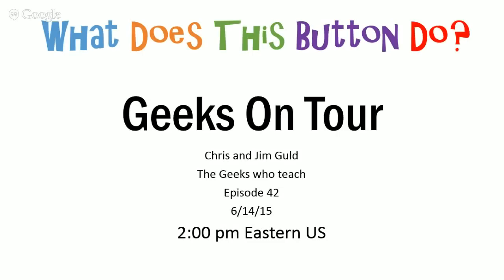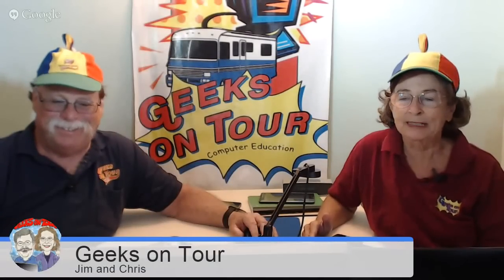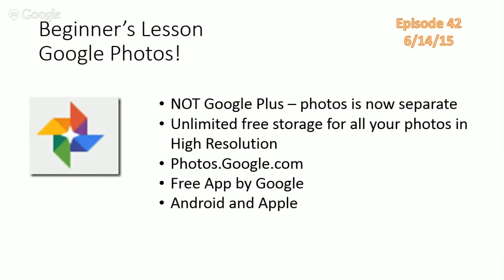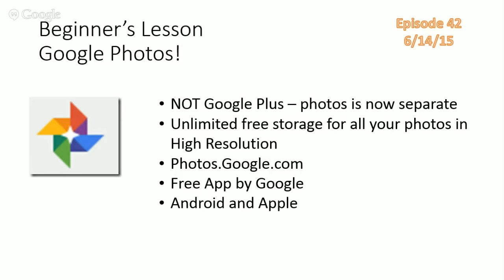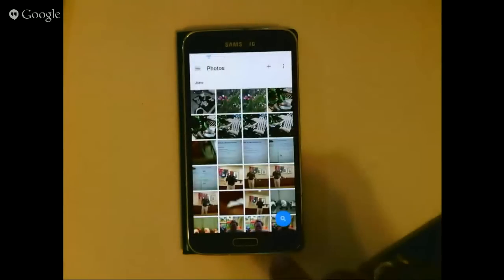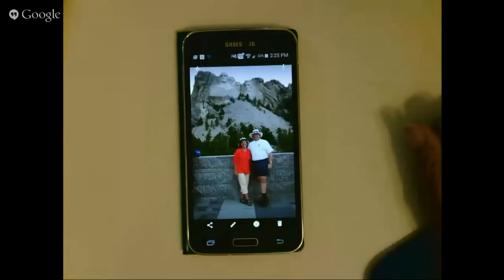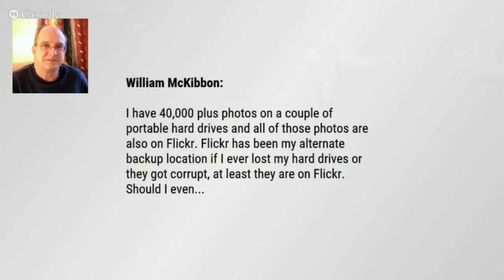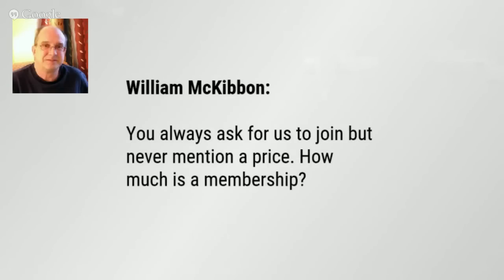#42 What Does This Button Do? - Getting Started with the New Google Photos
Join the Geeks On Tour as we explore smartphones and tablets in our half hour+ show.
We start with some Quick Tips for everyone.
We'll have a beginners lesson. This week it is Getting Started with the new Google Photos App.
We'll show our App of the Week and take questions from viewers.
Leave a question in the comments below. We'll try to answer it live during the show.